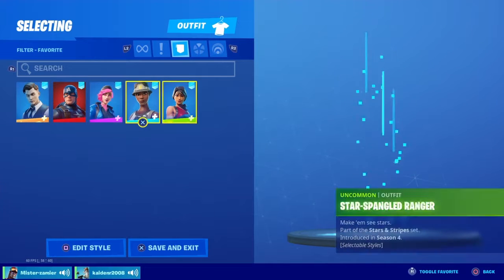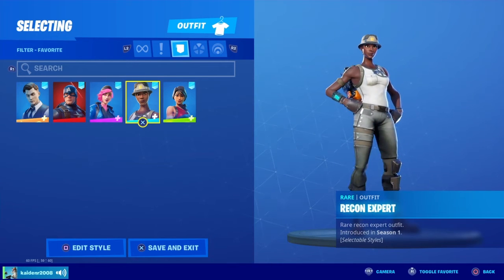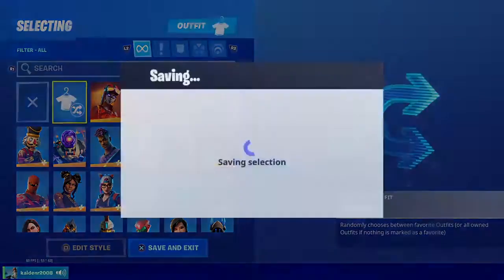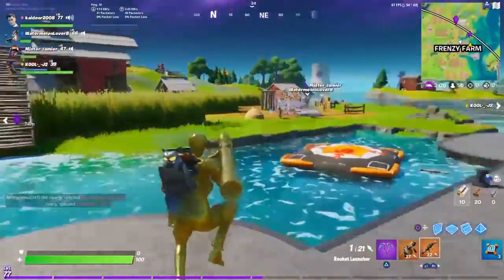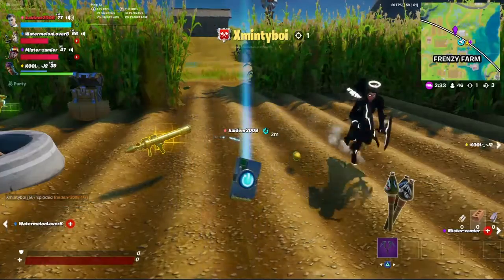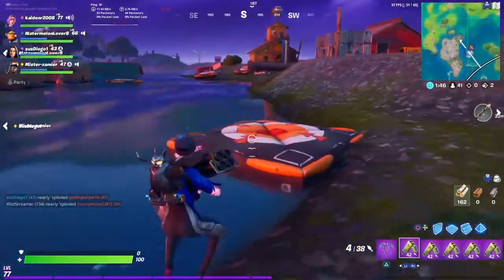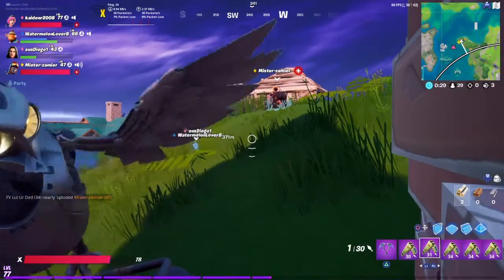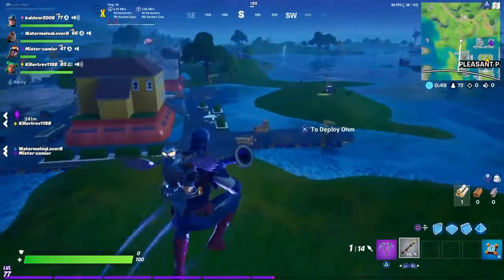The Random Skin Challenge - High Explosives EDITION!!!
Grey, Green, Blue, Purple, Or Gold...WHICH ONE AM I GOING TO GET!!!